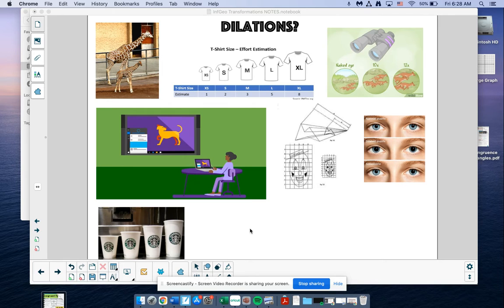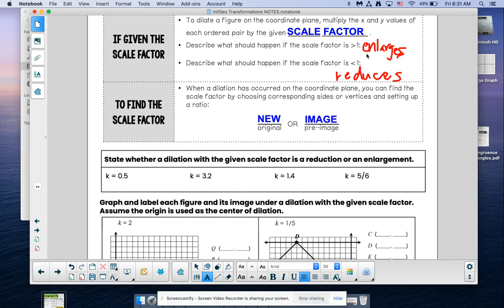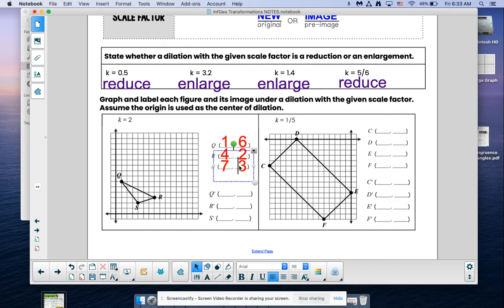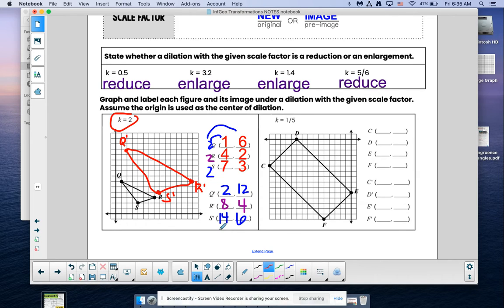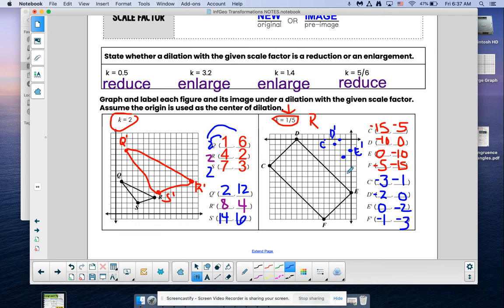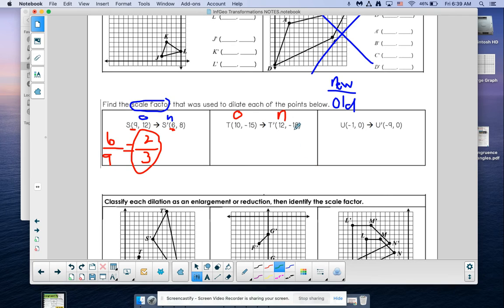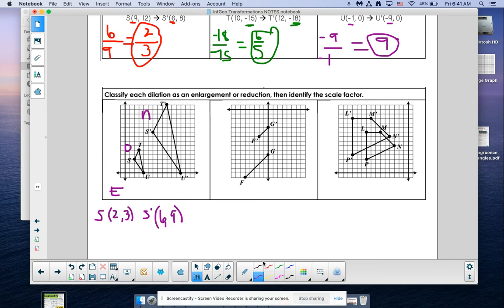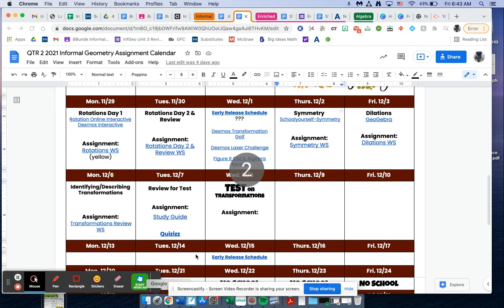Informal Geometry Dilations